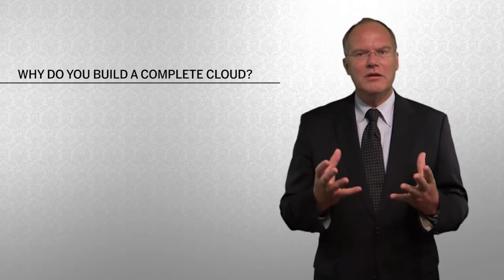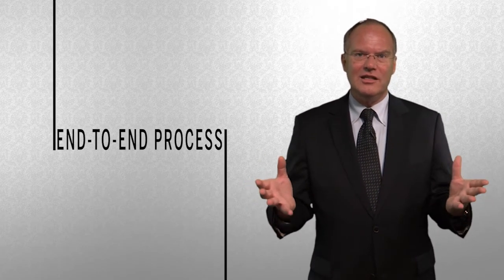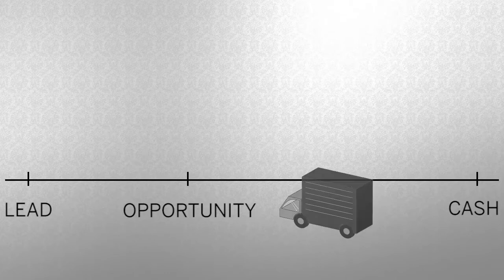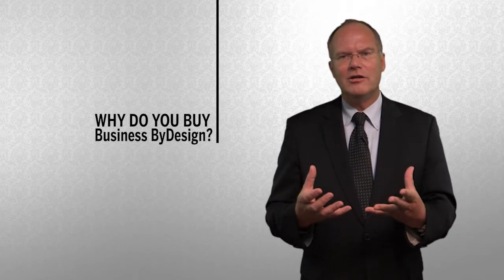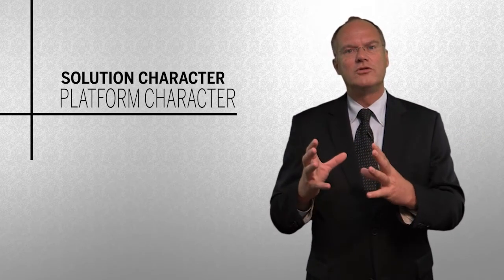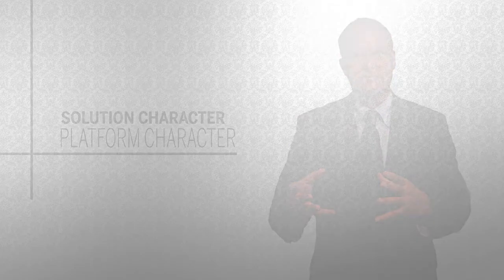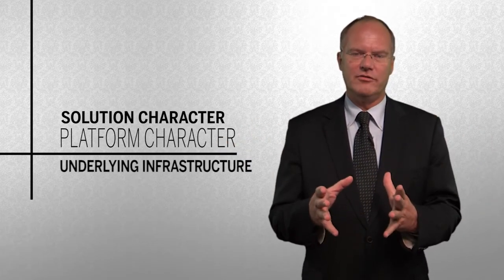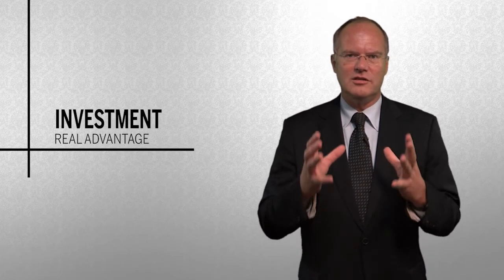Cebit 2012: SAP Cloud Computing Strategy - The Application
In 2004 SAP started with the development of Business ByDesign . To be more precise, SAP developed not only a cloud computing solution, but a cloud computing platform, on which many cloud computing applications can be developed and run.

In this video, Rainer gives an example where the situation is presented questioning "Why would companies be satisfied with viewing "Lead to opportunity" when they actually want to see "Lead to cash." SAP Business ByDesign supports the complete value chain "lead to cash" and this is, what customers want.

Take a look at the video to see further explanations from Rainer on:

§   How the SAP Business ByDesign platform contains most of the standard business processes

§   The data exchange between SAP Business Suite and other software applications

§   Video 3: The Application SAP and its partners can using this platform as a foundation to develop fast and cost-efficient industry specific solutions